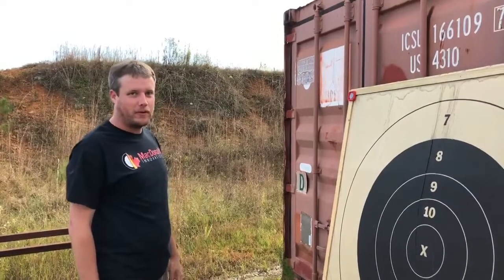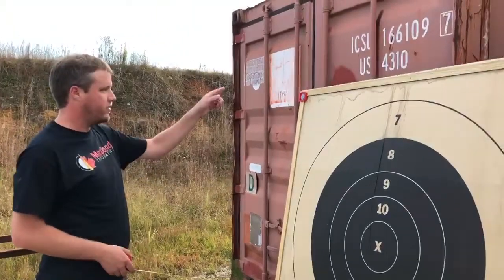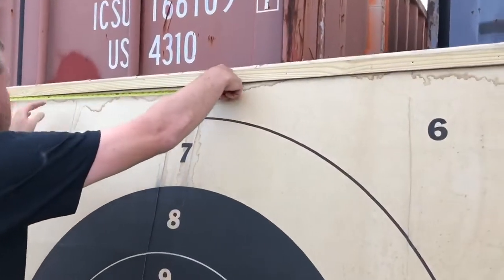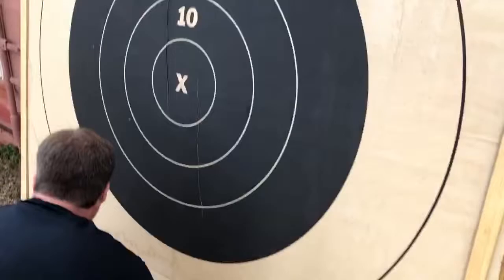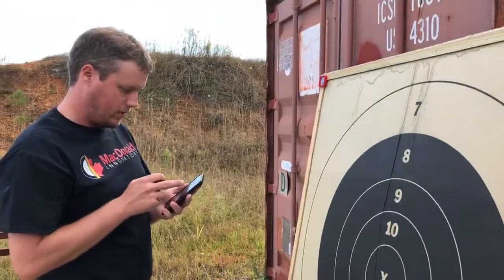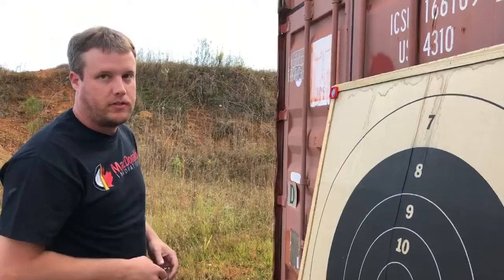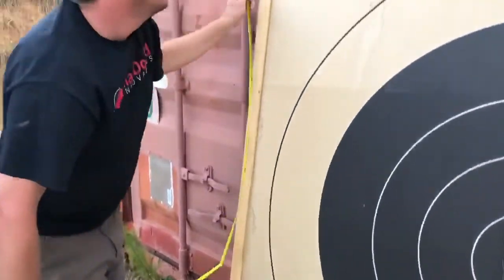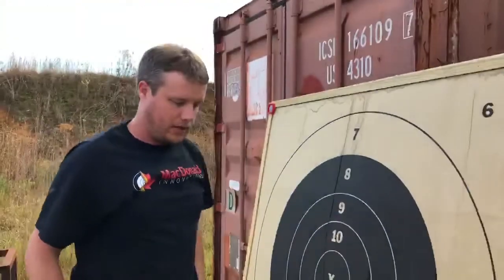ShotMarker - how to measure a frame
Just a quick video to demonstrate how to measure the width and height of a new frame set up for ShotMarker.